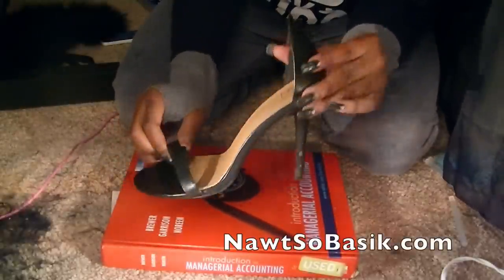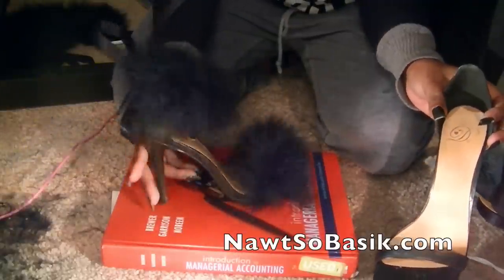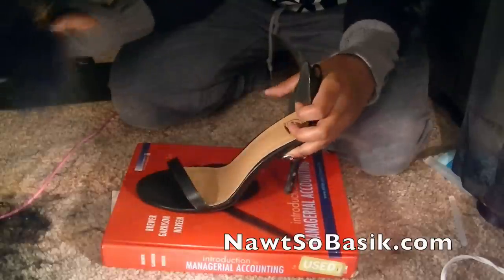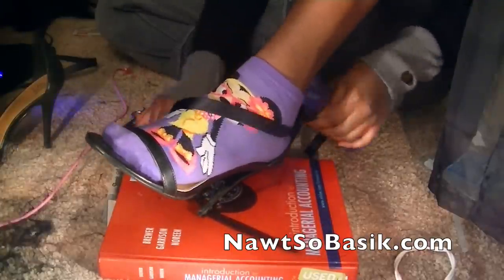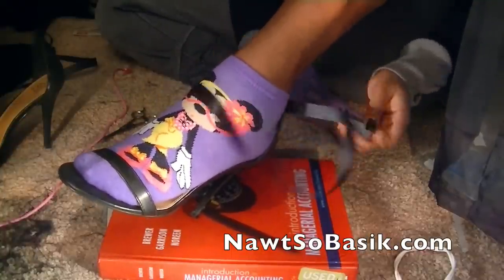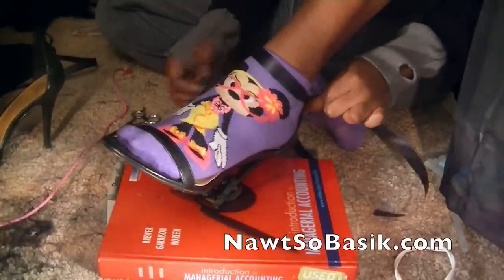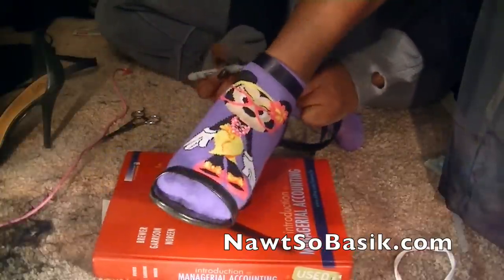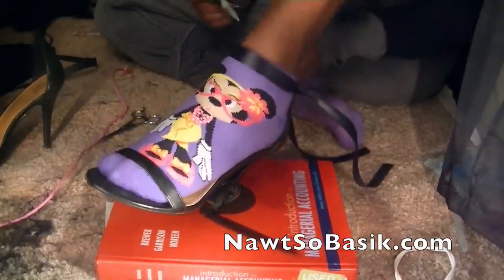DIY Faux Fur Heels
Faux Fur Heels

Inspired by Brian Atwood

Items needed:

Single Sole Strap Heels - Gojane.com
Feather Boa - Hobby Lobby
Scissors
Marker (I used a silver sharpie)

Steps
1. Cut ribbon for ankle strap
2. Measure ankle, to see the amount of boa needed. Mark Ribbon with sharpie.
3. Glue boa to ribbon according to
Markings

4. Measure boa to the strap that goes across your toes & cut boa. (I cut two pieces for more fluff.)
5. Glue both boa pieces together.
6. Glue that piece to the strap.